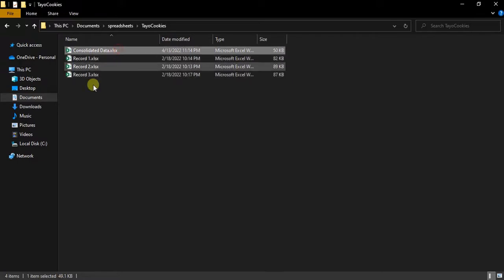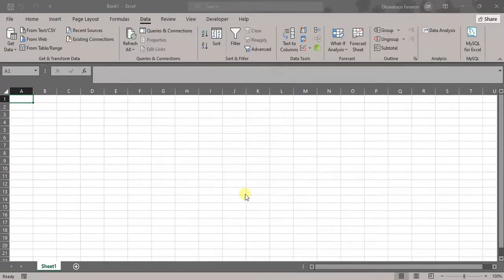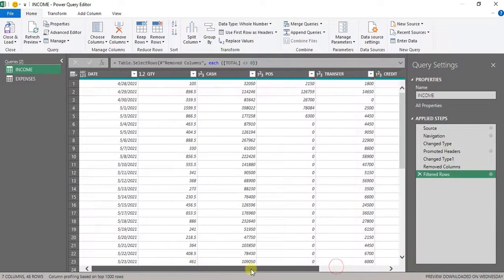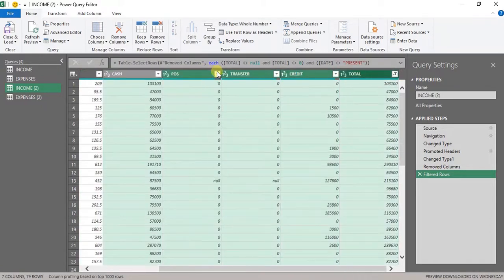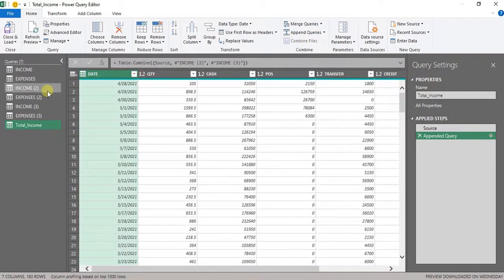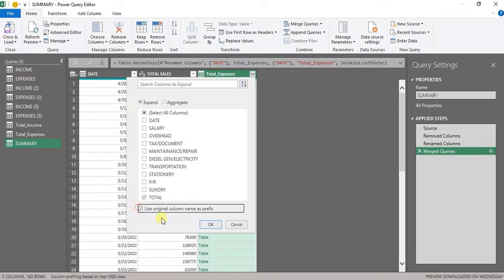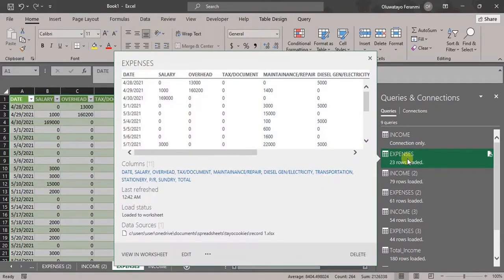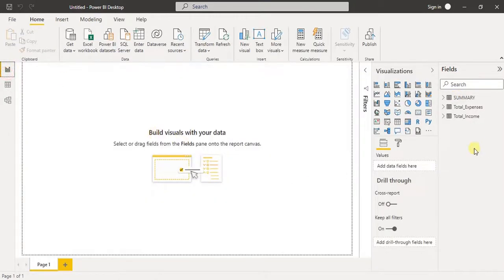Power Query for Data Normalization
Learn some data normalization technique like, Appennd and Merge Queries